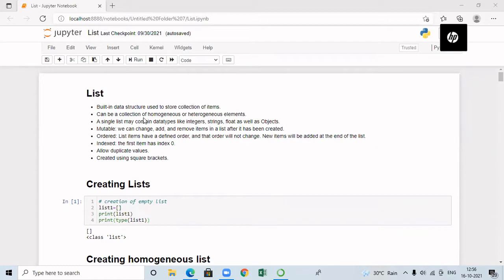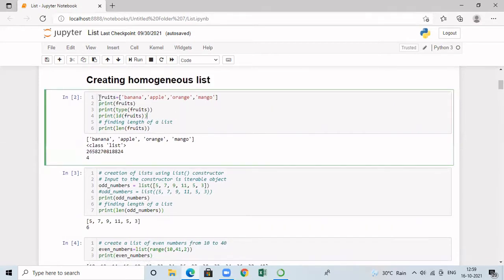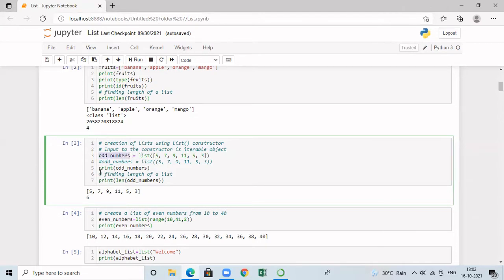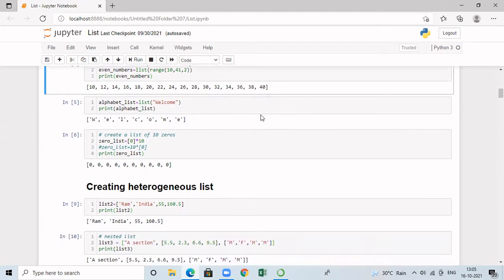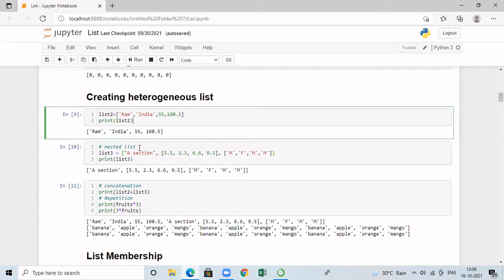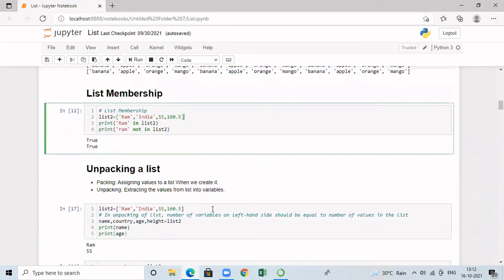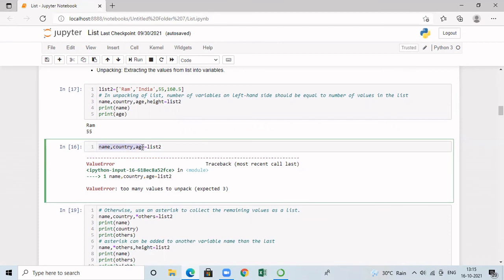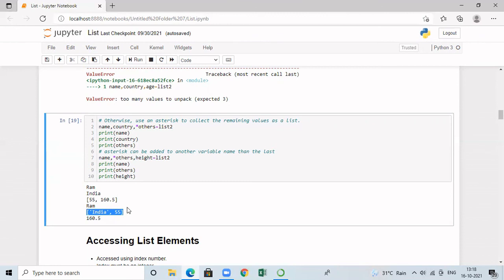List in Python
Properties of Lists
Creating List in Python
Unpacking a List in Python